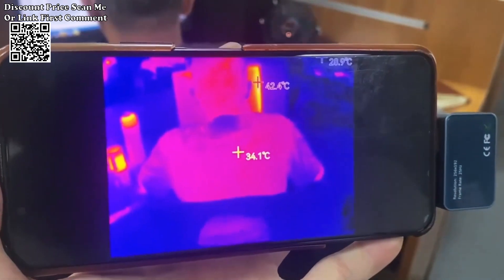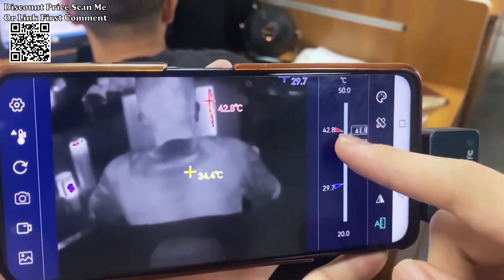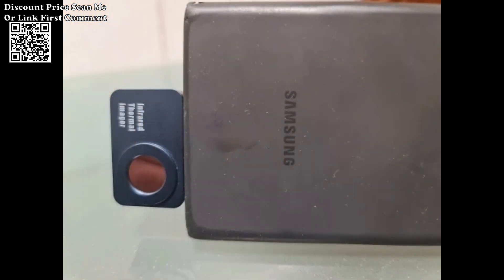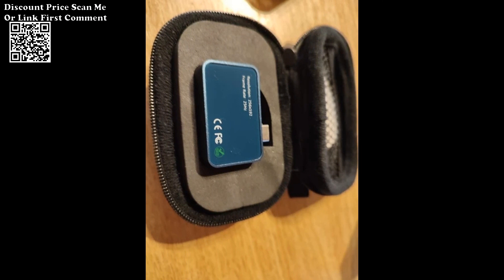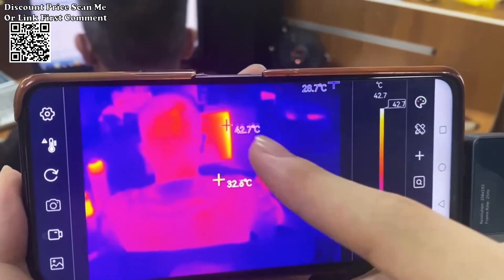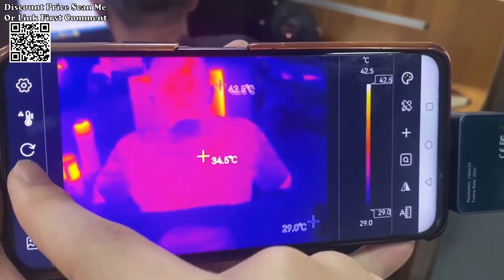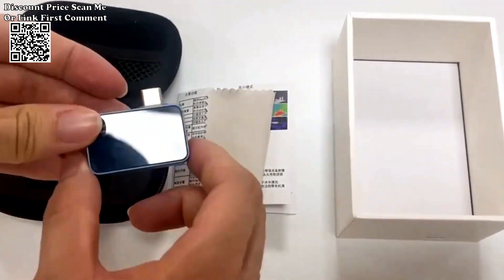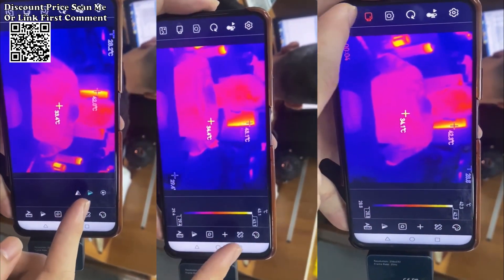Test TOOLTOP T7 Android Thermal Imaging Camera Features, Review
The TOOLTOP T7  features a top-tier optical lens paired with a 256*192 high-resolution infrared sensor. This combination ensures an outstanding imaging effect, capturing thermal details with exceptional clarity.
 With a high frame rate of 25Hz, the TOOLTOP T7 provides smooth picture flow without lag, crucial for accurate thermal imaging in real-time applications.
 The TOOLTOP T7 256*192 Android Type-C Thermal Imager stands at the forefront of thermal imaging technology, providing professionals in the solar energy industry with a reliable and efficient tool for fault detection in power devices. With its advanced features, high-resolution sensor, and seamless mobile integration, the TOOLTOP T7 sets a new standard for precision in thermal diagnostics.